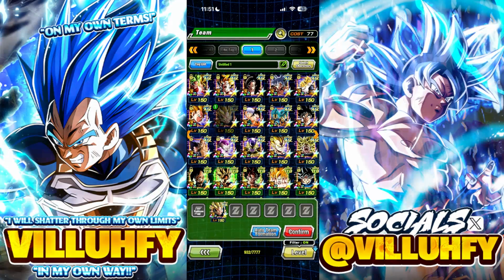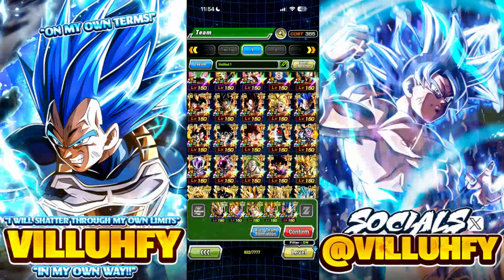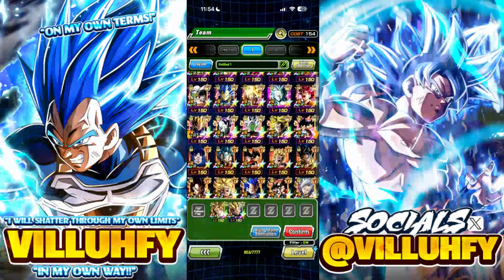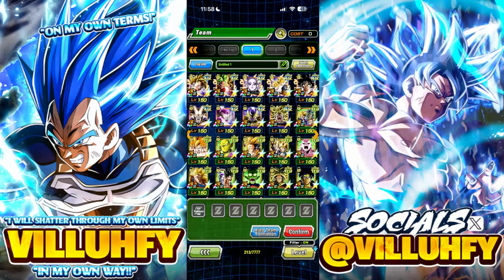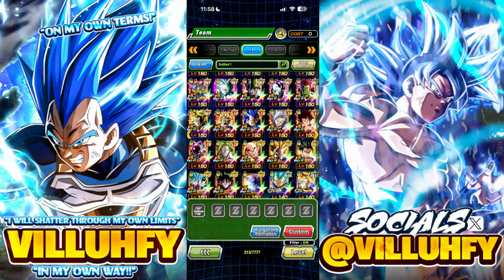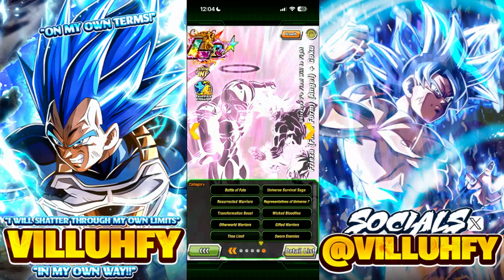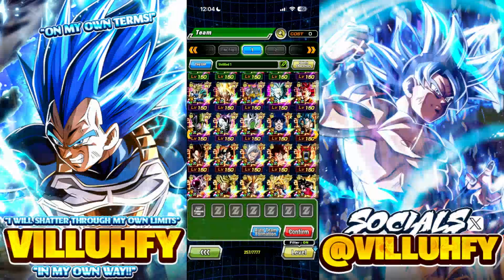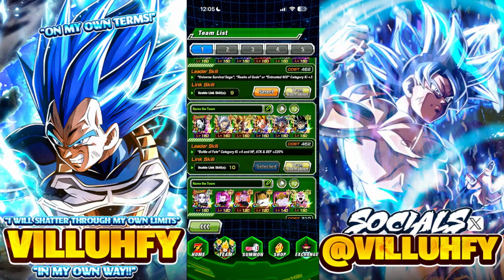THE BEST TEAM BUILDS FOR THE 10TH ANNIVERSARY PART 2 LRS!| DBZ: Dokkan Battle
Video: THE BEST TEAM BUILDS FOR THE 10TH ANNIVERSARY PART 2 LRS!| DBZ: Dokkan Battle

Socials :)